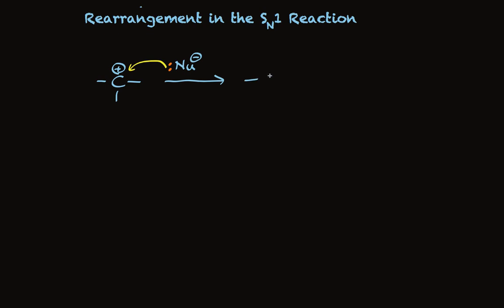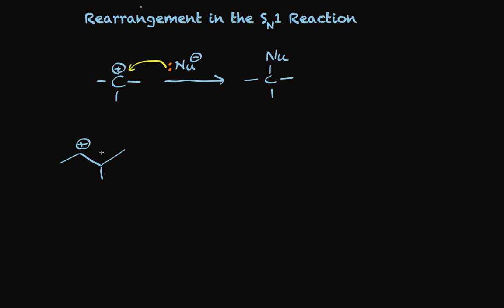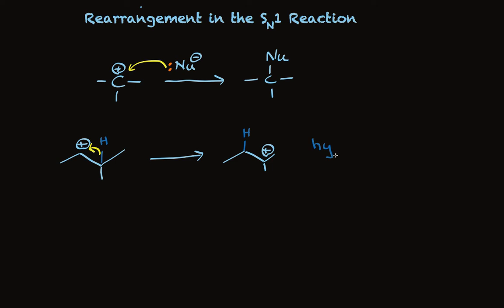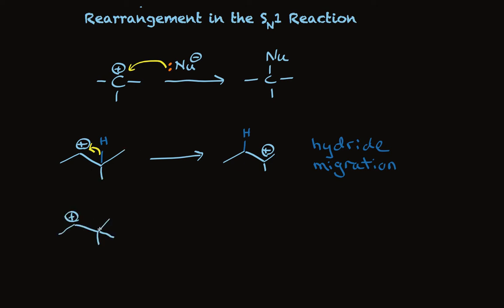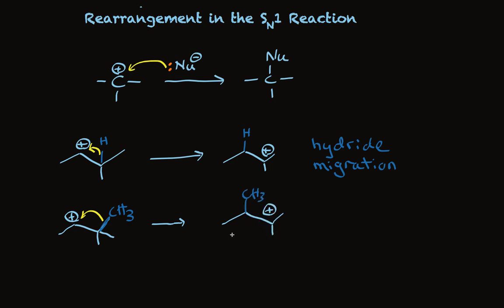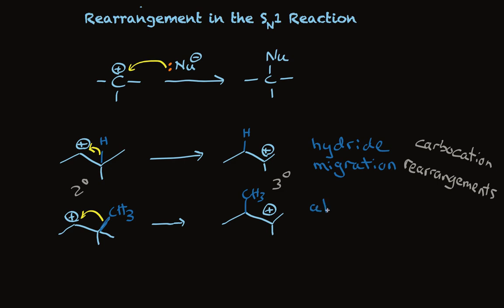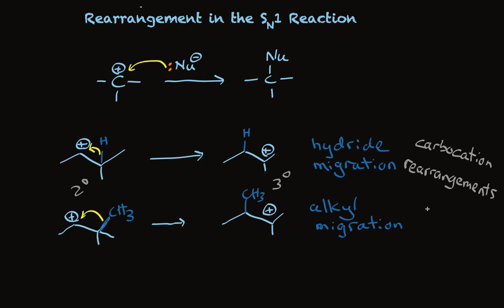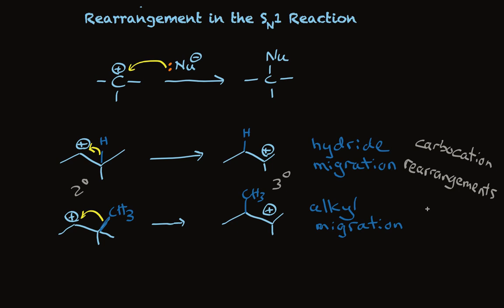Rearrangement During SN1 Reactions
Describes the rearrangement of the carbocation intermediate during some SN1 reactions and explains the driving force.